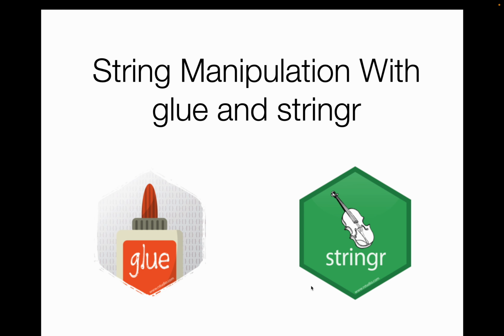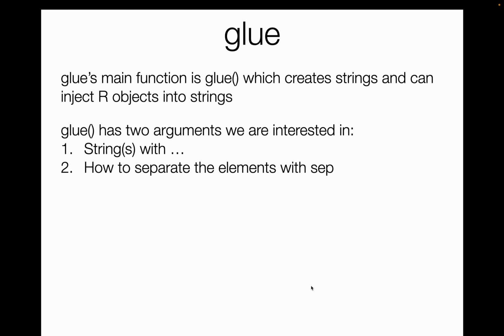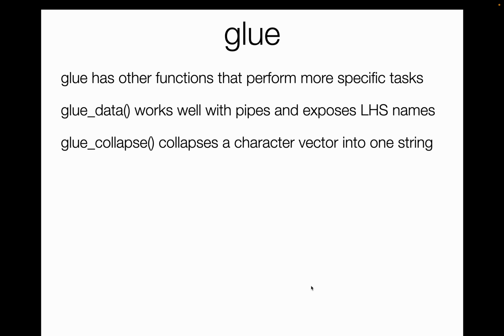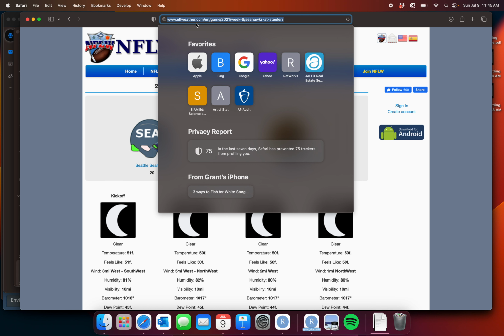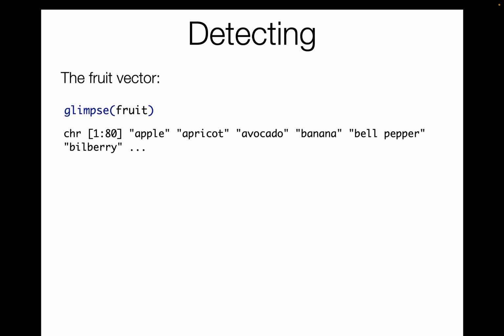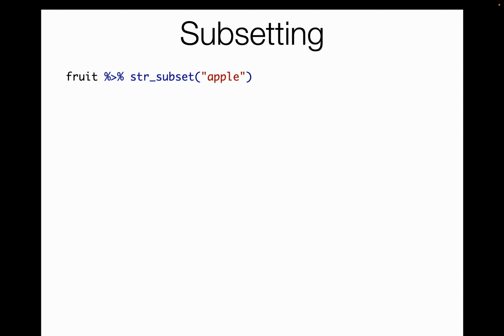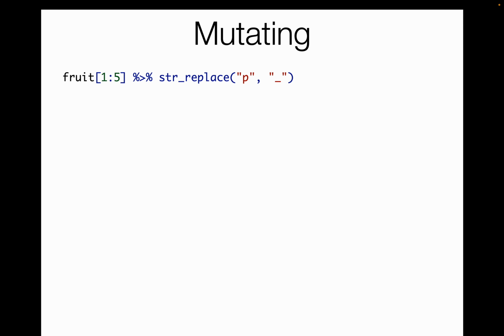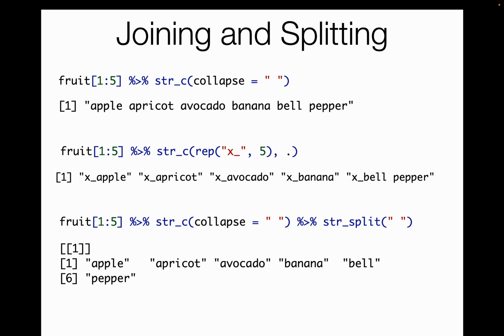String Manipulation with glue and stringr